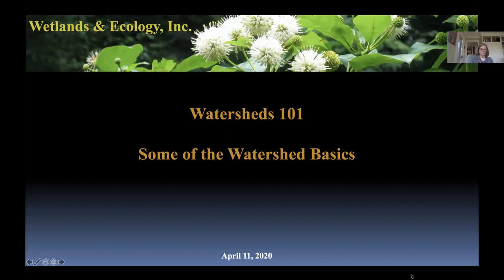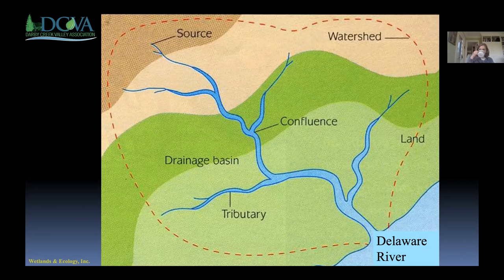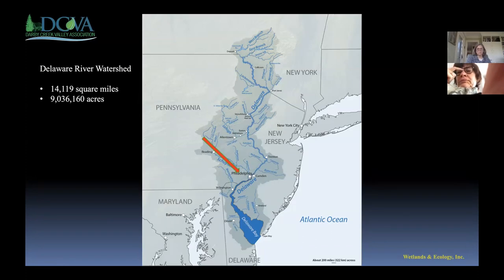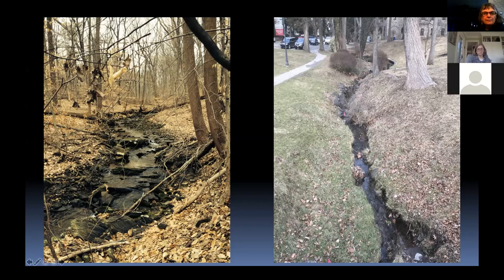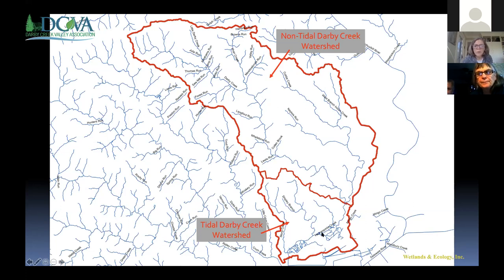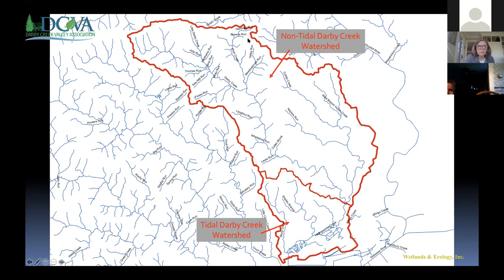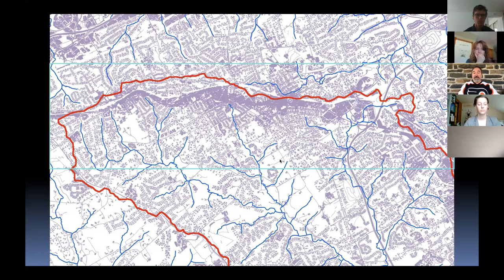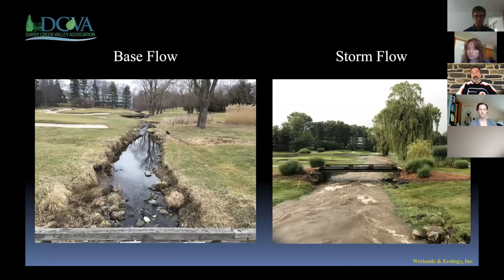Darby Creek Watershed 101: Get to Know Your Watershed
No matter where you stand on the planet, you are in a watershed. Learn about your watershed, what is affecting it, and what local environmental groups are doing to help. Hosted by Darby Creek Valley Association,